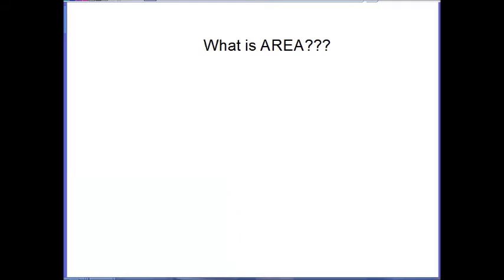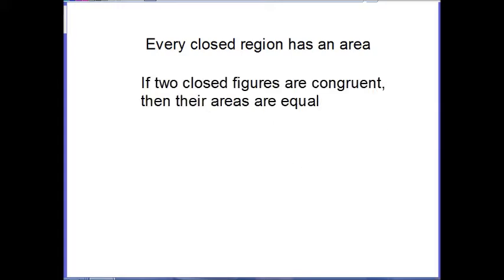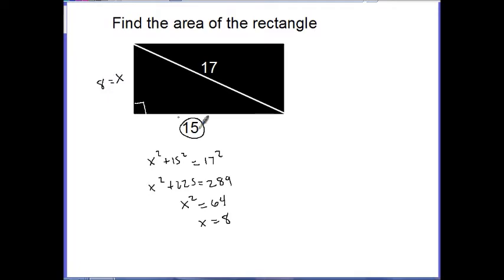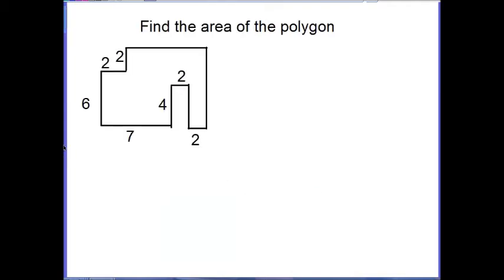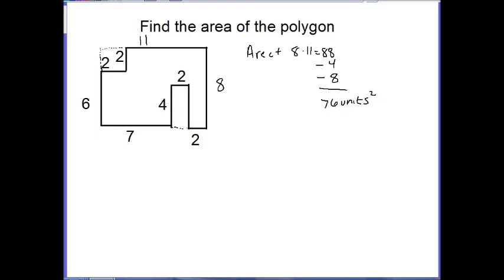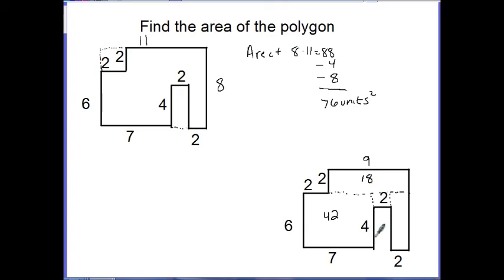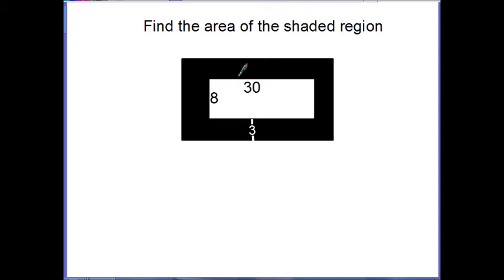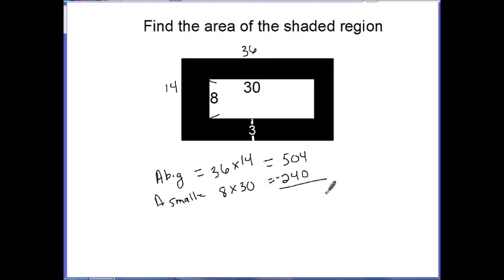11 1 area of rectangles